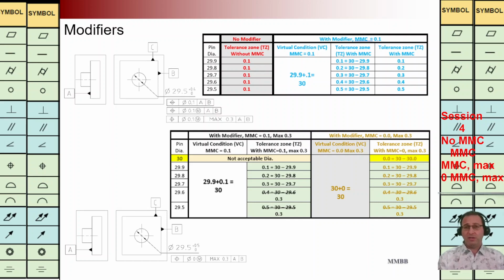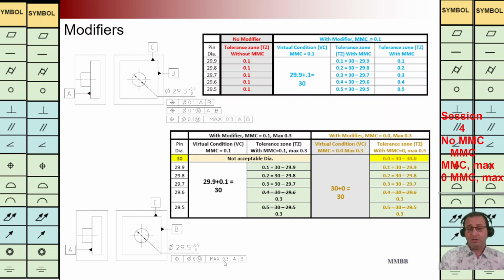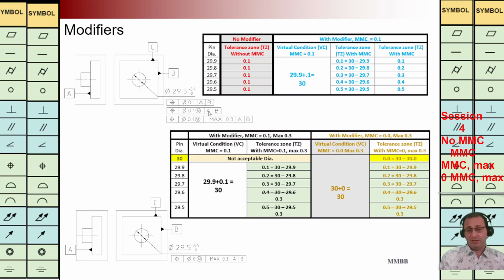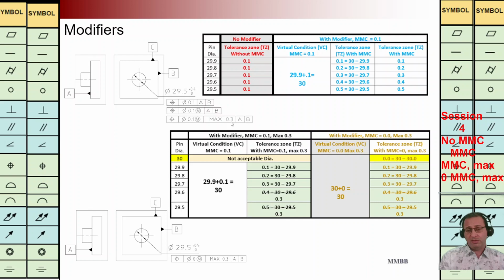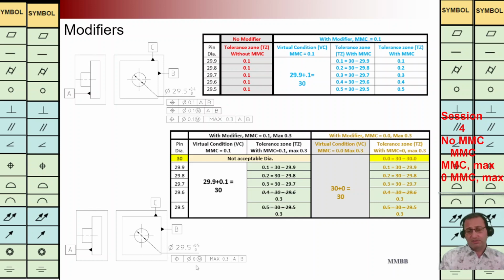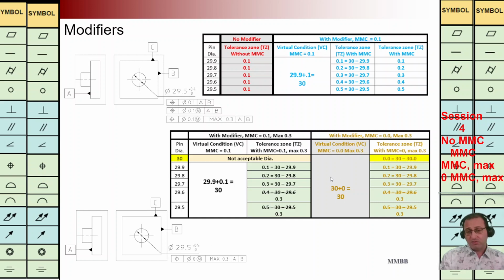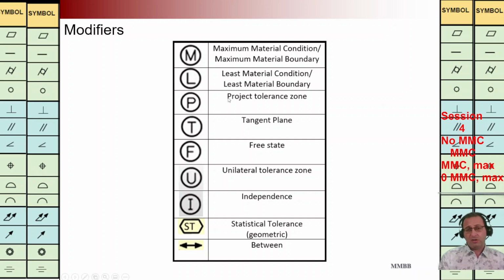GD&T, Modifier, Zero MMC, Comparison, Dynamic Tolerance, Martin MB Bak